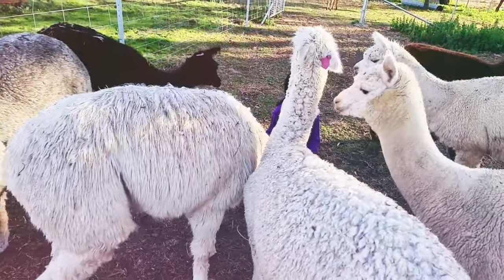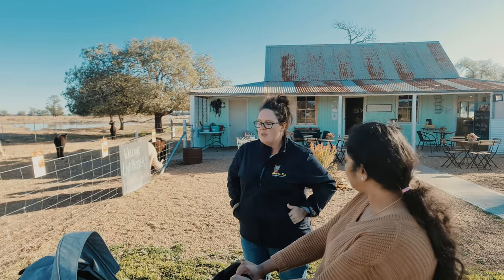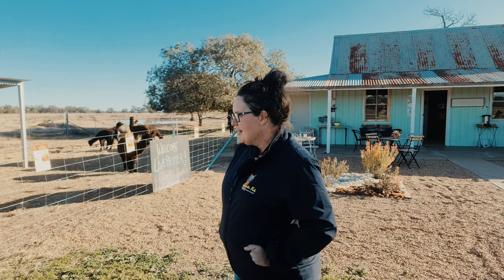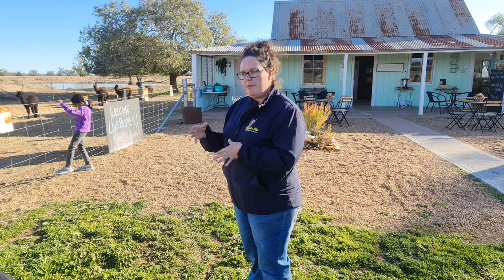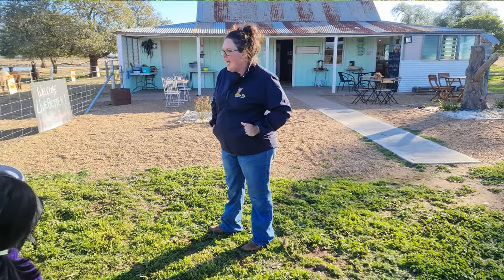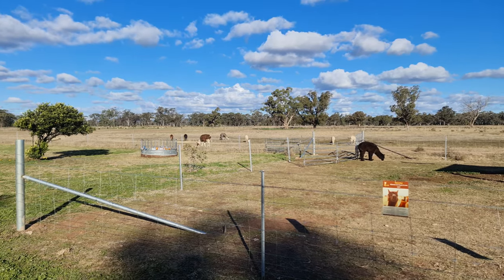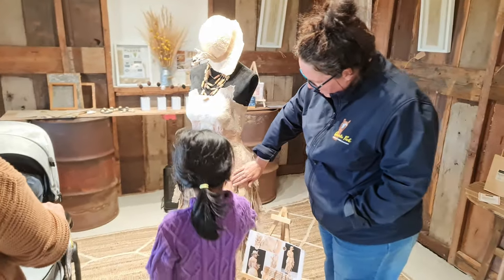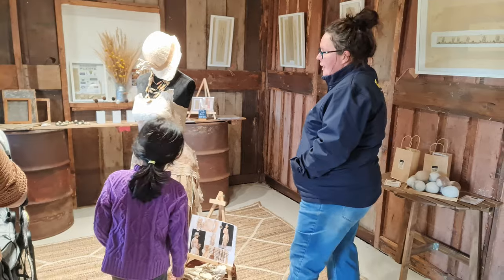ഒരു തകർപ്പൻ ALPACA FARM TOUR | AUSTRALIAN FARM/ Malayalam vlog ] travel vlog alpacas alpaca fiber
Alpacas originate from South America and are bred from the wild Vicuna which is now a rare and protected species. The llama is bred from the wild Guanaco, which is still relatively common throughout South America. They are both in the camelid family, which also includes the Asian camel. Domesticated for 9000 years, alpacas have played an important role in the survival and economy of the Andean people in South America.

Quentin Park Alpacas and Studio Gallery is located on the Newell Highway near Tomingley - 50km south of Dubbo. Offering an authentic farm experience and opportunity to learn about and get up close and personal with our beautiful alpacas.  It's not a promotional video.

At Quentin Park Alpacas and Studio Gallery we have a range of options for the passing traveller or have package options available for groups including seniors, community groups, school groups or special interest groups which includes a hands on experience and morning/afternoon tea.

Quentin Park
7091 Newell Highway
Tomingley NSW 2869
Approx.:
50km south of Dubbo (down the Newell Highway)
35km south of Narromine (the end of the Tomigley Rd)
67km north of Parkes
21km north of Peak Hill

Opening Hours

We are open Wednesday Thursday, Friday, Saturday from 10am-4pm and Sunday 10am-2pm.
We can also open open additionally by appointment.